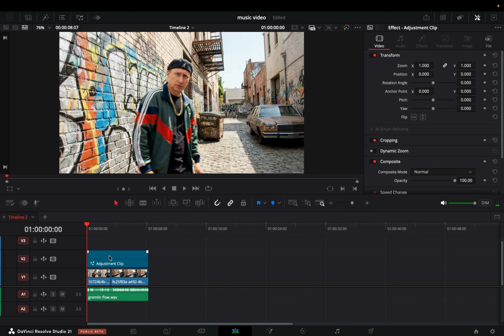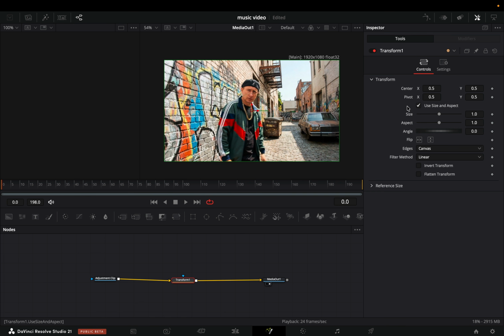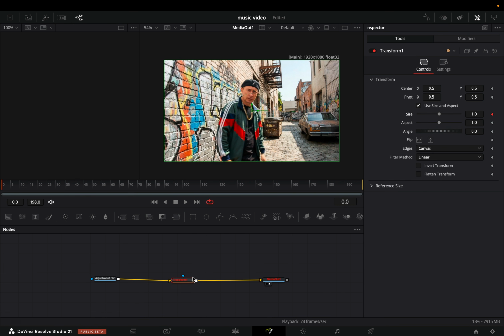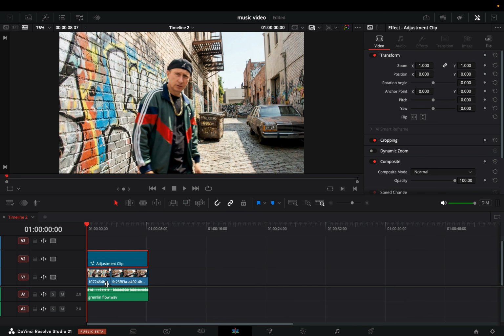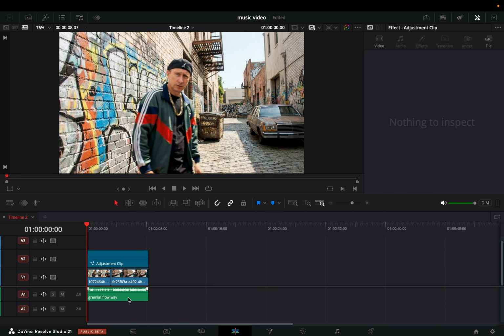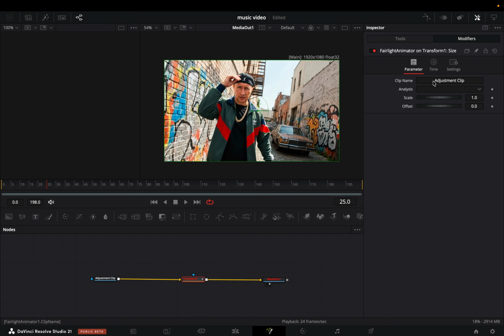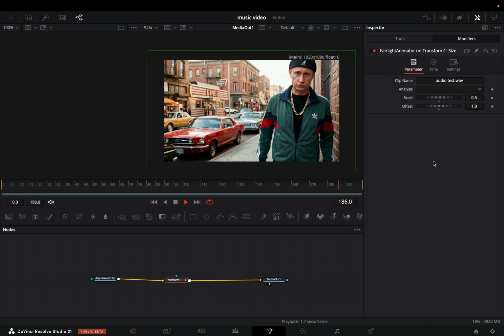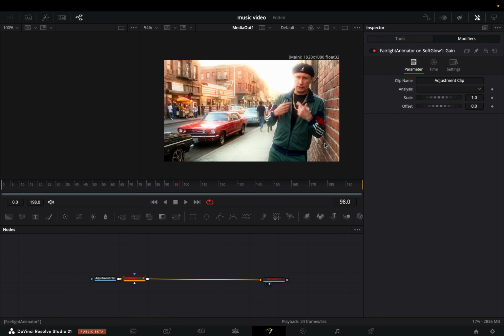New DaVinci 21 Audio Modifier – Is it Good? What It Actually Does